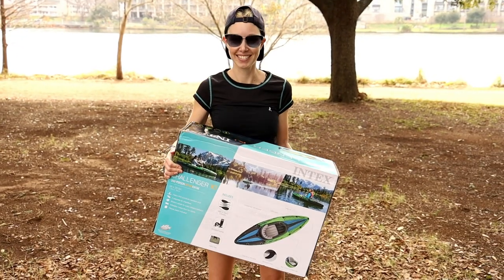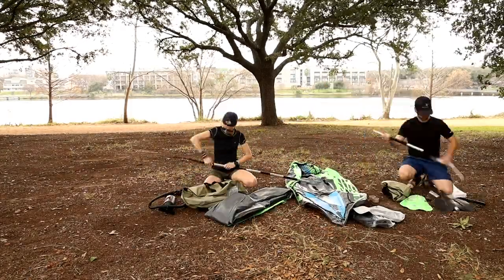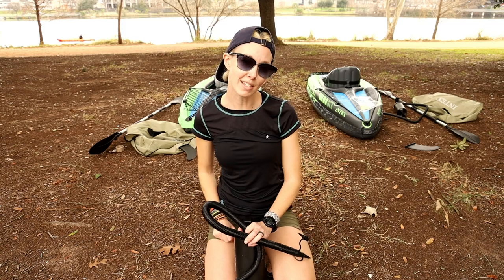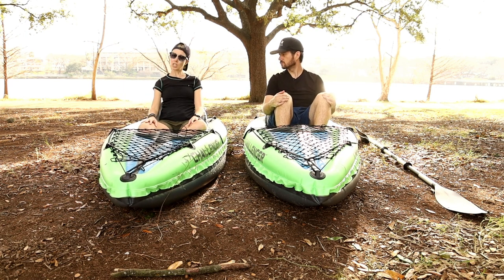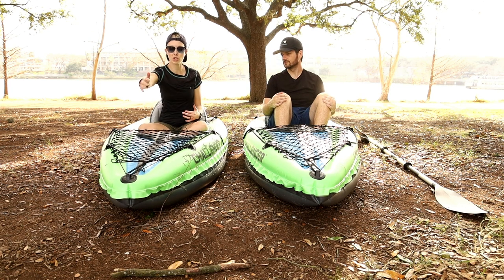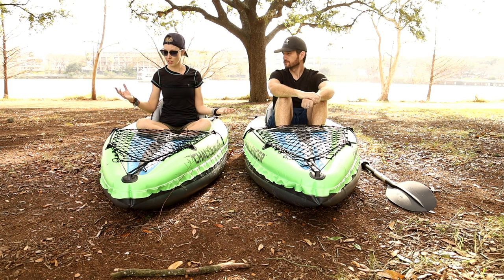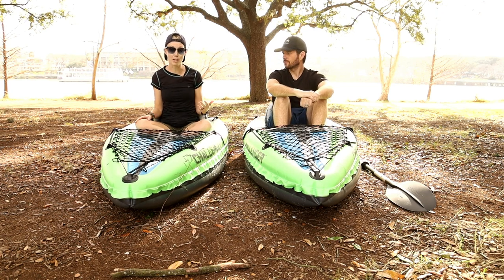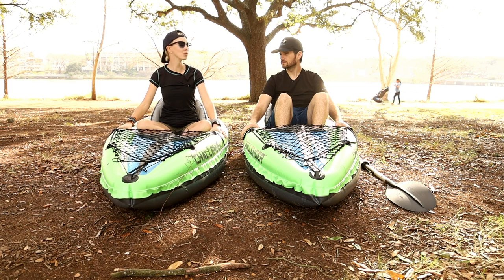Inflatable Kayaks FTW! Intex Challenger K1 Review | Terradrift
Don't have a big enough car for a roof rack? Don't have anyplace to store a kayak at home? We feel ya. We're in the same boat. But that's where inflatable kayaks kill it! (Not a sponsored video)

Single Person Kayak (PAID LINK)
Double Kayak (PAID LINK)

Hey there! We’re Josh and Alisha, the creators of Terradrift, which is all about sustainable travel and adventure. That means travel tips, adventure guides, gear reviews, and a whole lot more. And all of it encourages you to explore responsibly. 'Cause we've just got the one planet, and since we like to get out there and enjoy it as often as possible both near and far, it's our responsibility to treat it with a little bit of respect. So lace up the ol' boots, grab your favorite pack, and wander on!